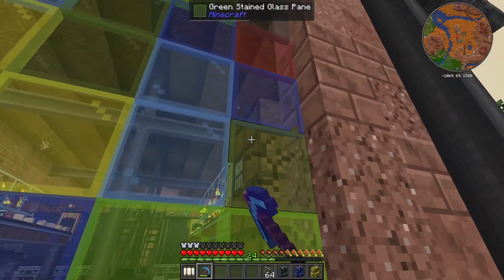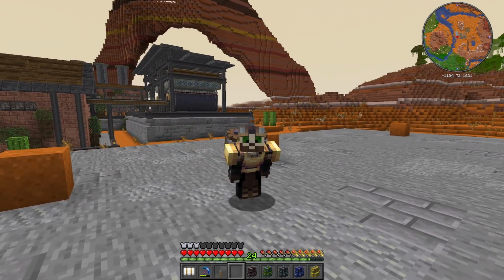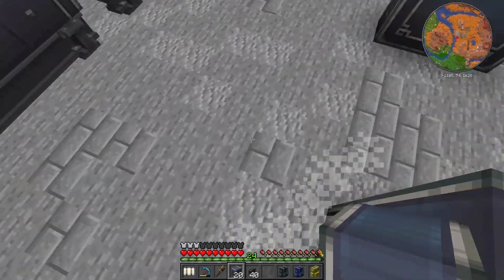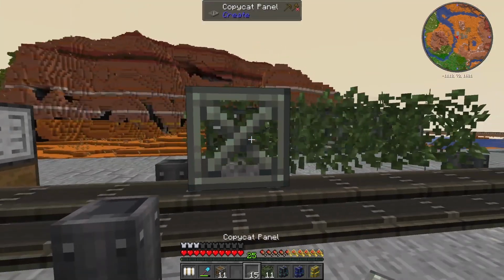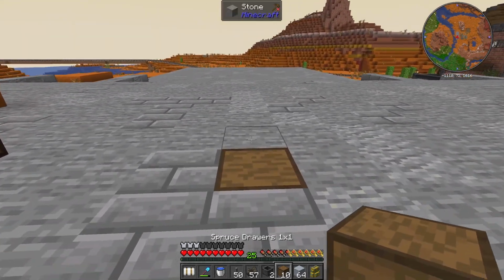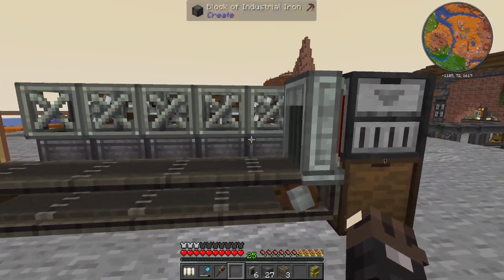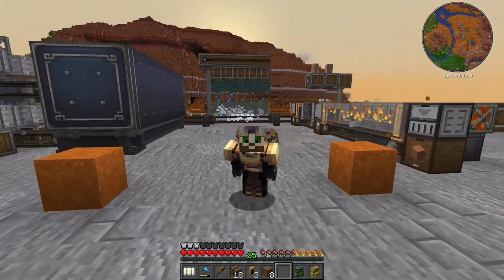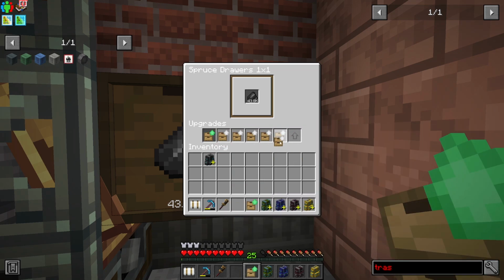I built a TERRACOTTA FACTORY Minecraft Create Mod!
I built a TERRACOTTA FACTORY using Create Mod in Minecraft! This week we use the Waste from the Glass Factory to make some Terracotta Factory as we expand the Mesa Industrial Area!

Create Modpack by @MrBeardstone